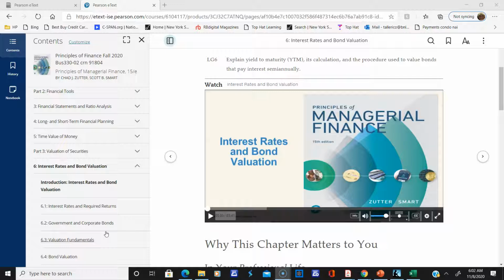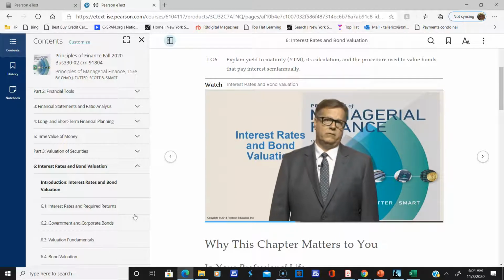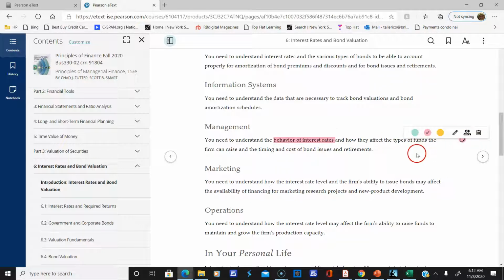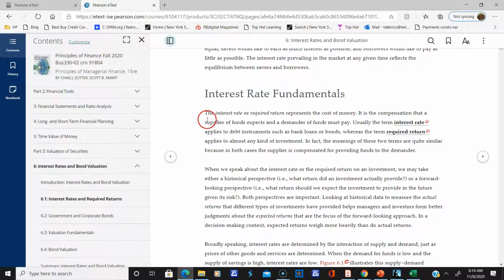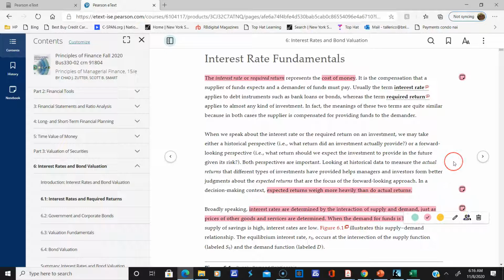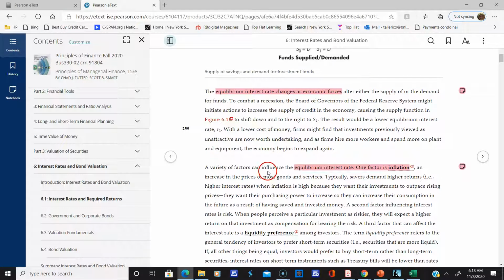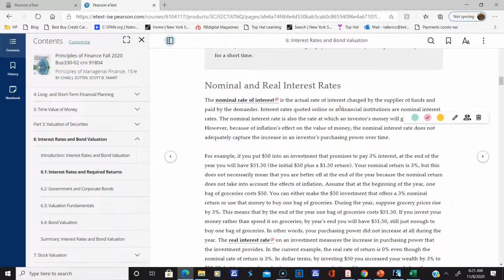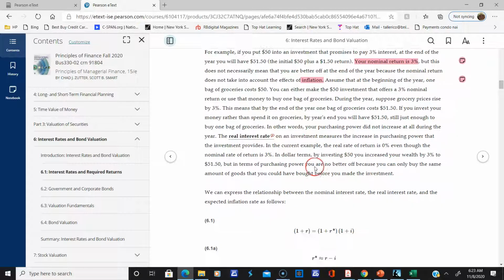330 chapter 6 part 1